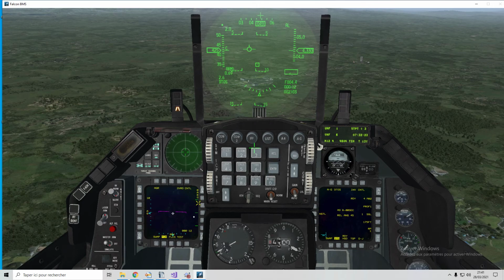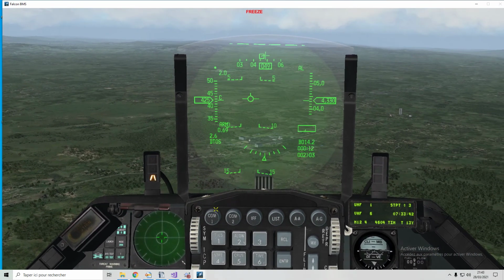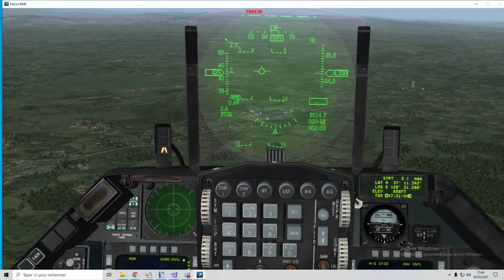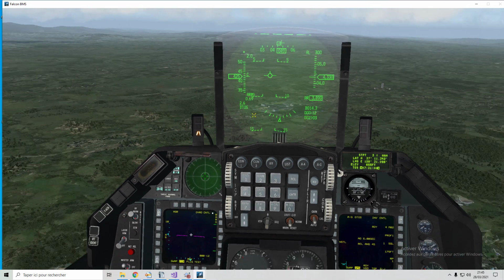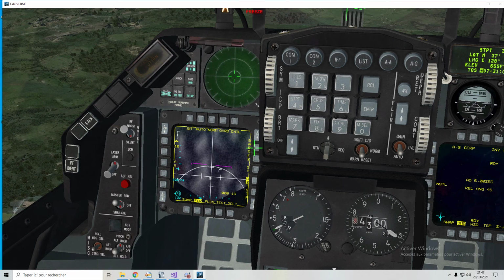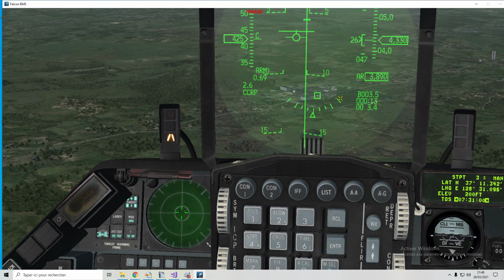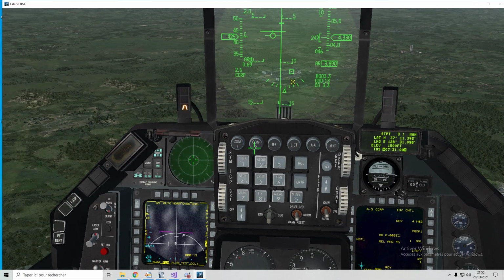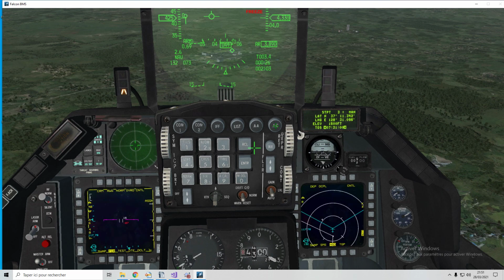FALCON BMS 4.36 AGR